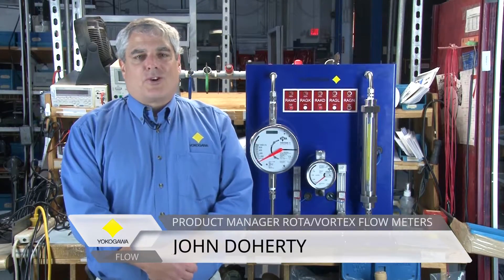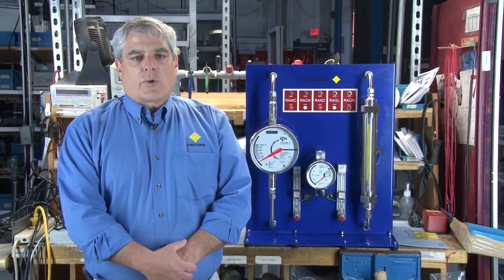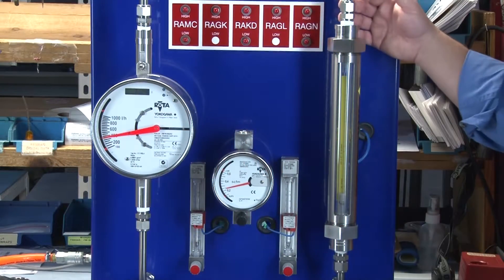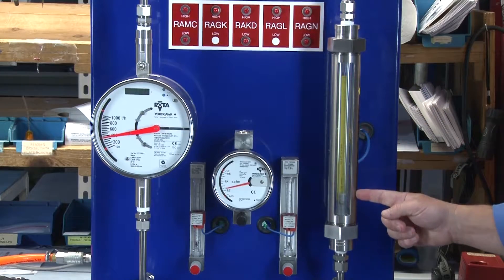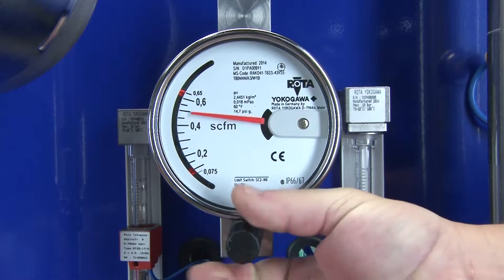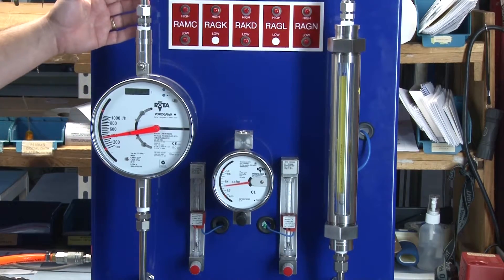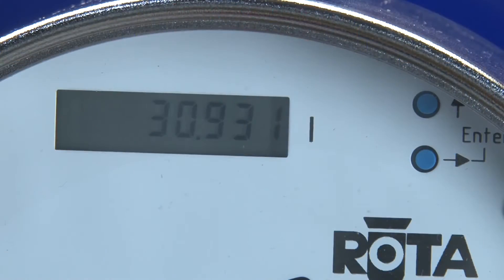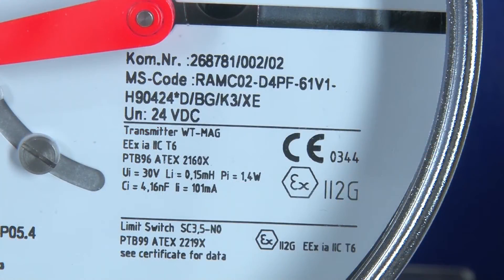The Original Rotameter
The Variable Area Flowmeter is one of the oldest and mature principles in flow measurement with its simple design: a float rises inside a conically shaped glass tube as the flow increases and its position on a scale can be read off as the flow rate. Yokogawa strengthened its focus on flowmeters through cooperation with and the eventual acquisition of the German flowmeter manufacturer ROTA. Yokogawa gained access to 100 years of flowmeter expertise and completed its flowmeter portfolio by adding the Rotameter (variable area) and Rotamass (Coriolis) product lines.